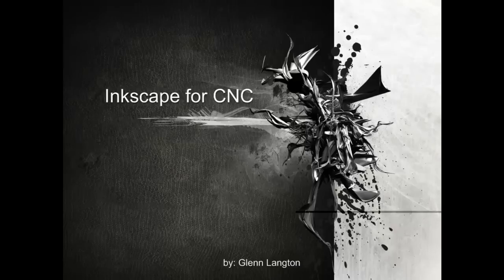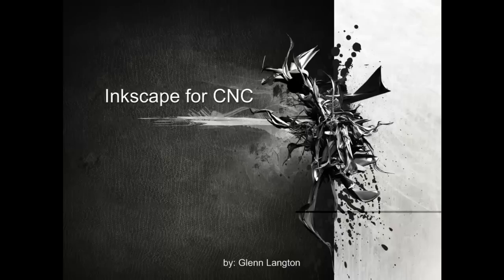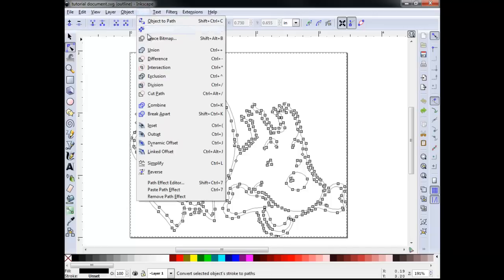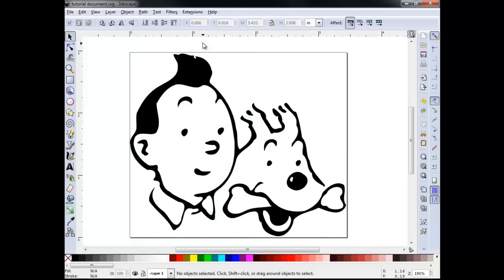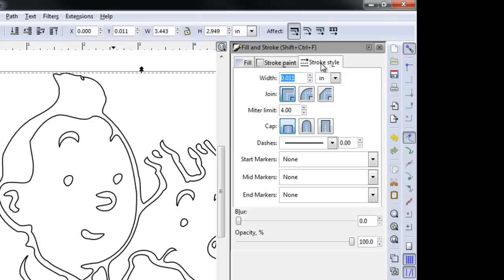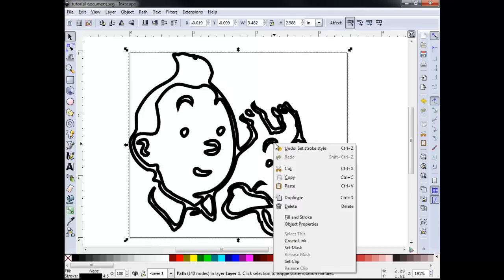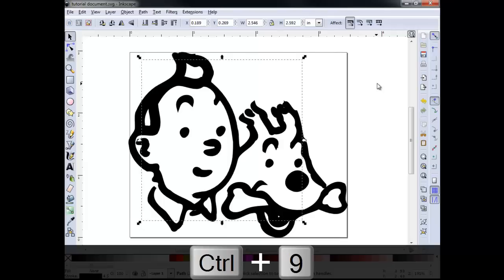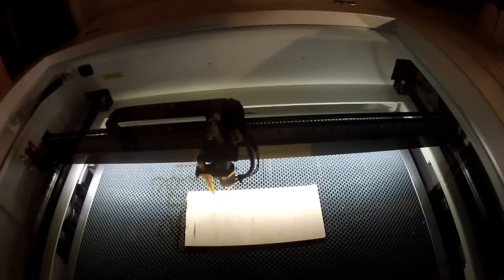Inkscape for CNC Part 2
The second of a two part tutorial introducing Inkscape and converting an image to a vector format for use with CNC devices.